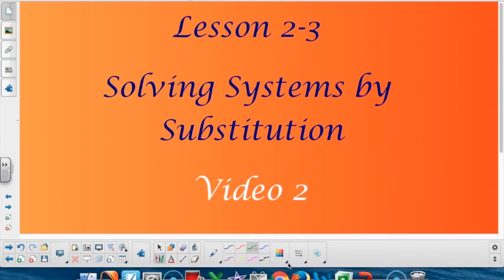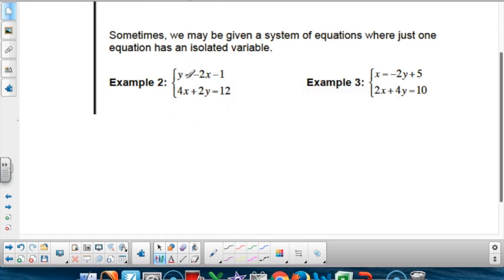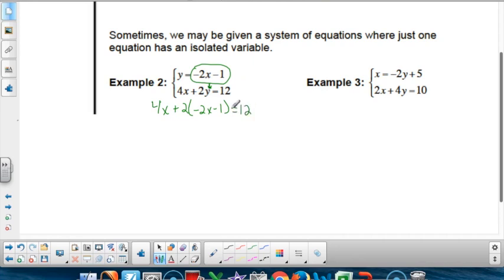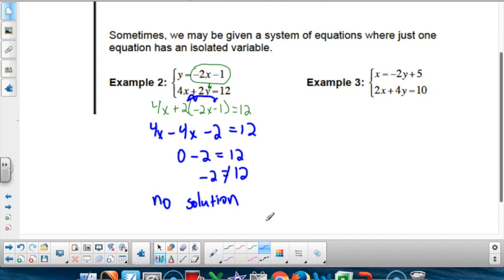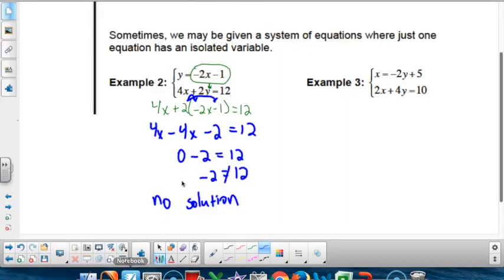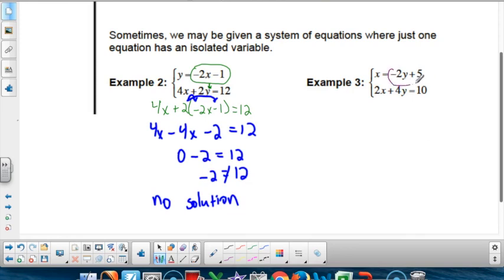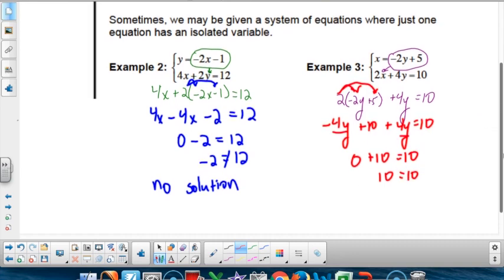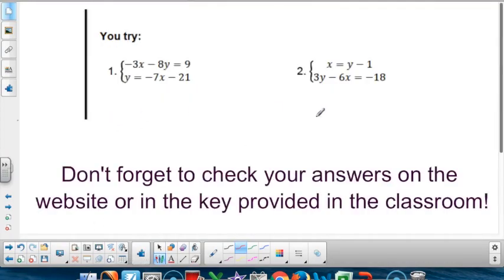2-3 Video 2